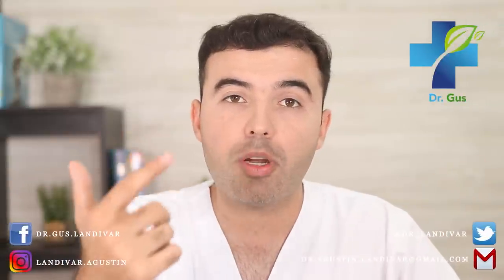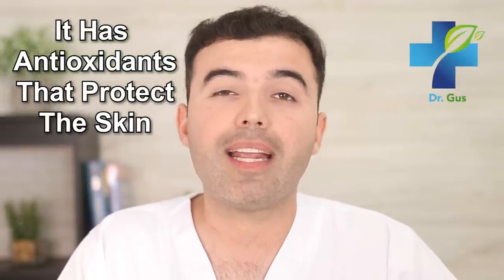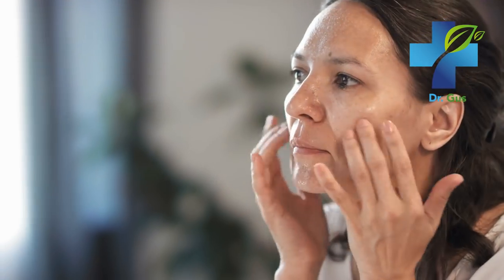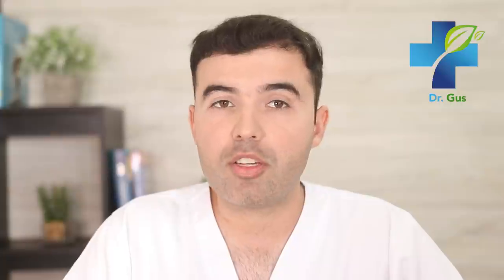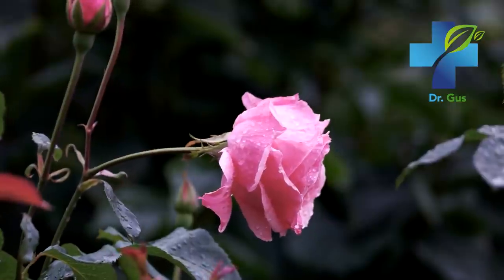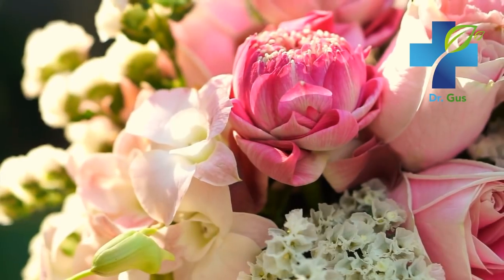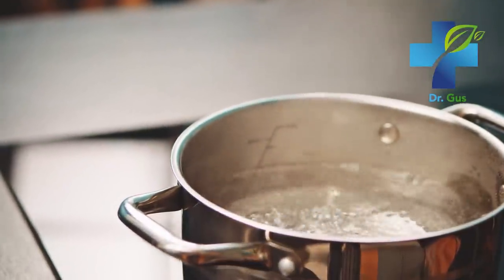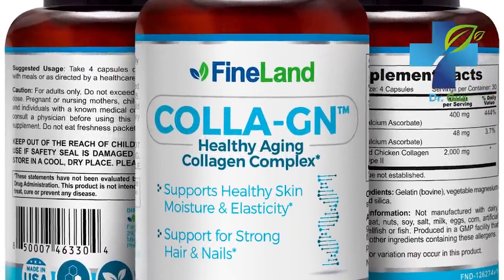ROSE WATER For Everything Rose Water Health Benefits And How To Prepare It At Home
Believe it or not, rose water can be used for just about anything at home. It helps improve our skin beauty and health against fungus, burns, dryness and much more. Learn about its health benefits and how to make rose water at home.

depression,
Health,
anxiety,
depression symptoms,
types of depression,
what is depression,
depression and anxiety,
insomnia,
sadness,
food,
diet,
vegetables,
fruits,
sleep well,
change of routine,
routines,
home remedies,
natural medicine,
supplements,
treatments,